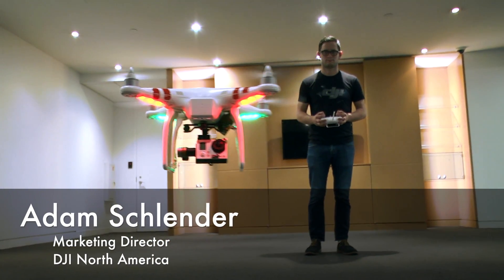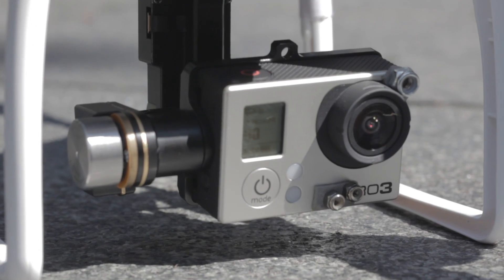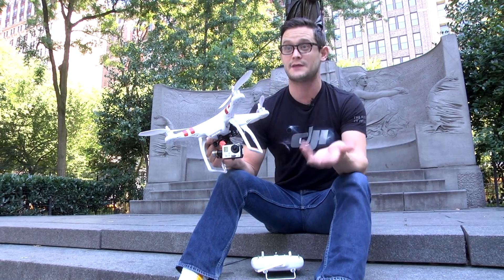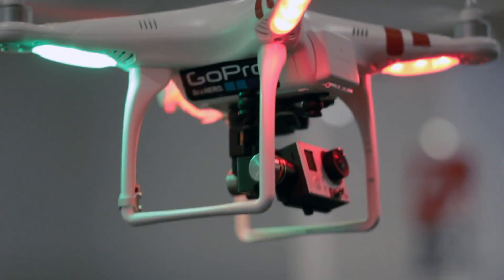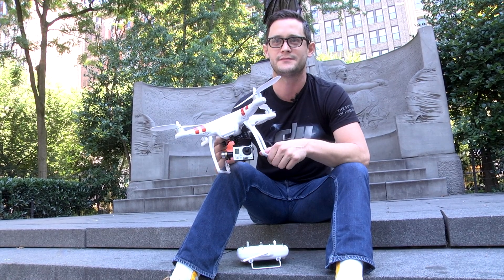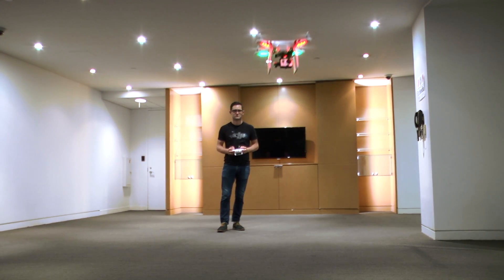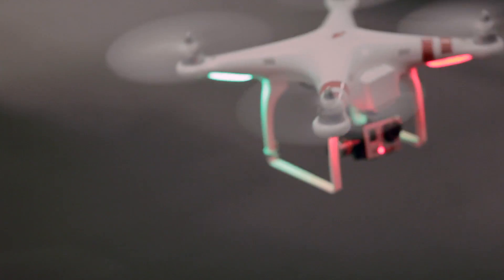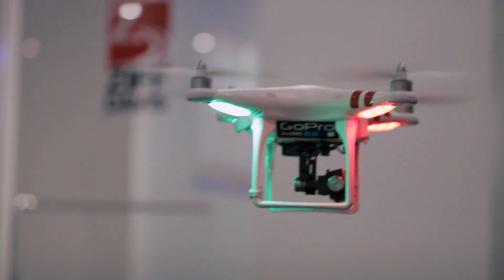An Inside Look at the DJI Phantom Quadcopter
PCMag chatted with Adam Schlender from DJI Innovations about their Phantom Quadcopter with GoPro mount, and we got to see it in action. Check out this link for some sample footage shot from the device